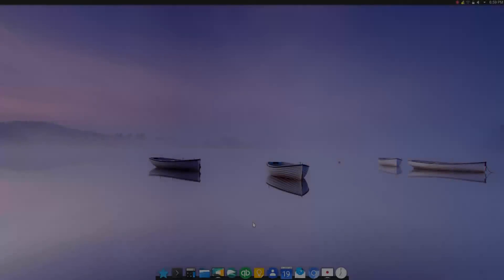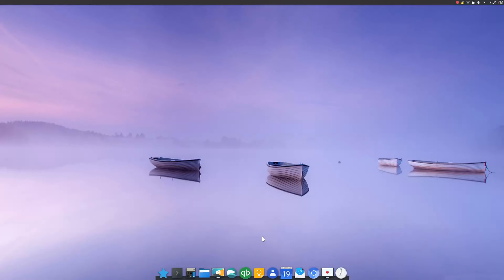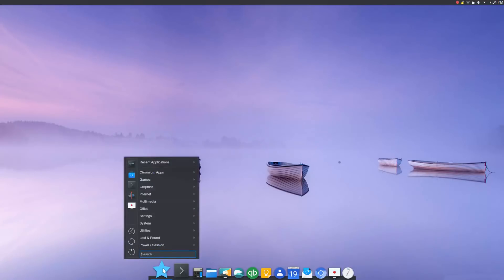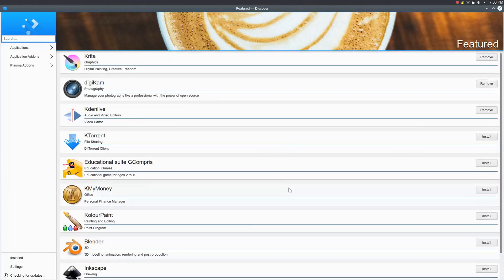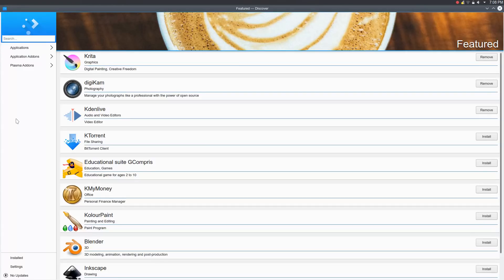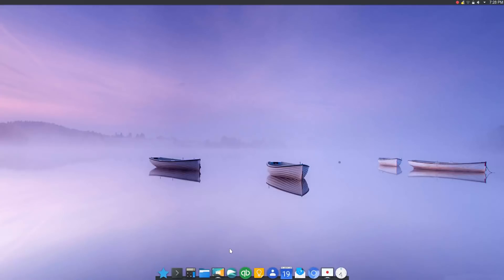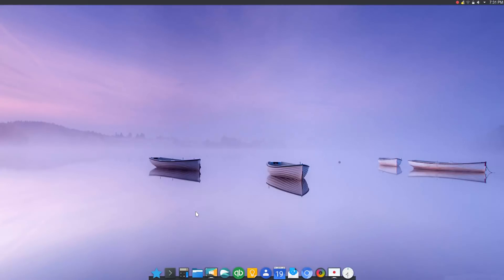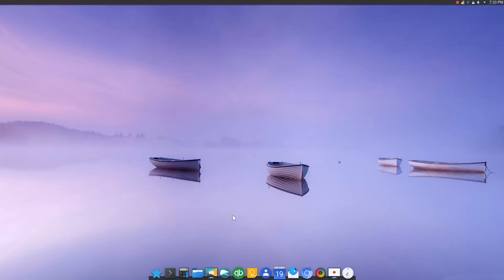KDE Neon 5.12 - Eating Linux Crow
Yummmmmm, eating some Linux Crow in this video. KDE Neon is well. watch and you will see I am very much a new fan of this terrific OS. Thanks for checking out Linux Quest!

Thanks to all of the hard working devs!